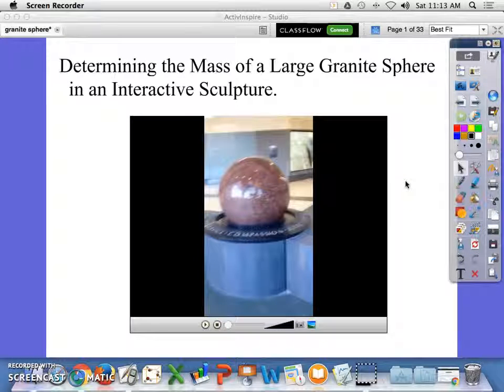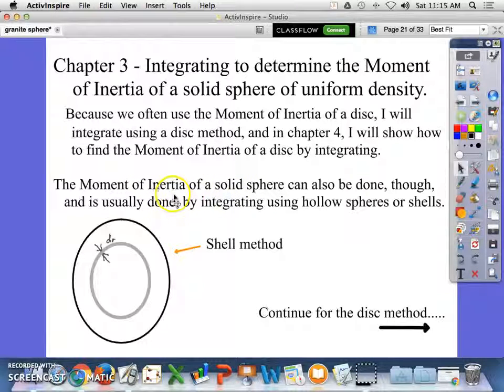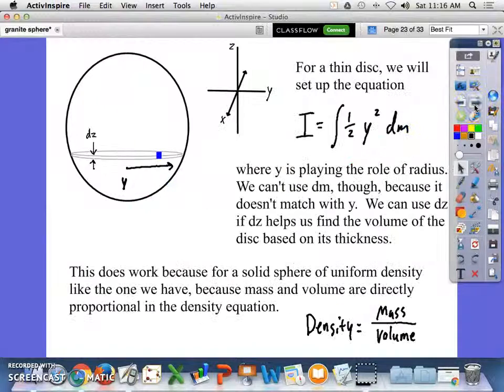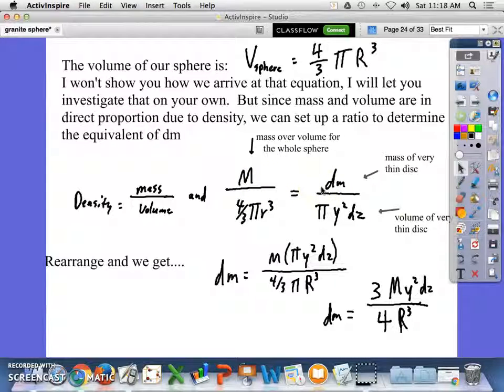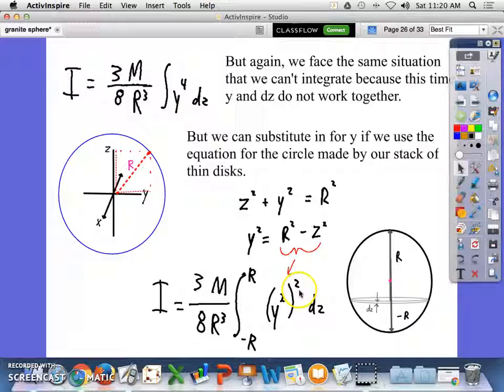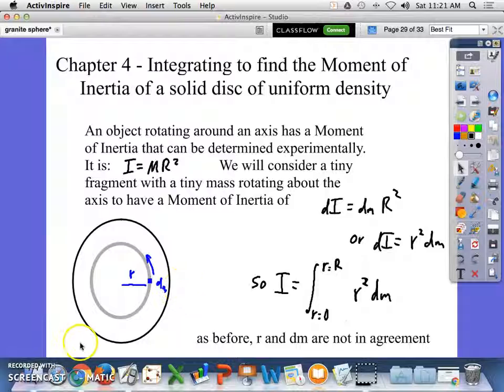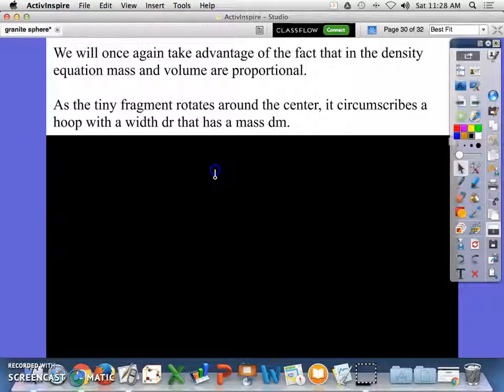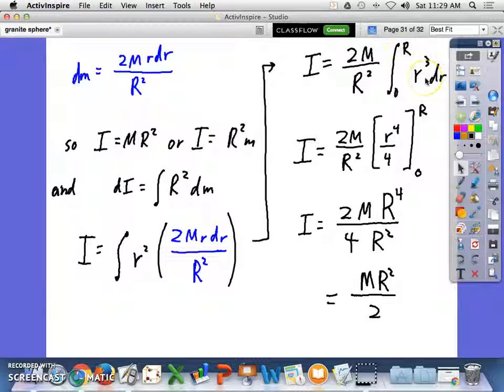Part 2 Determining the mass of a large granite sphere